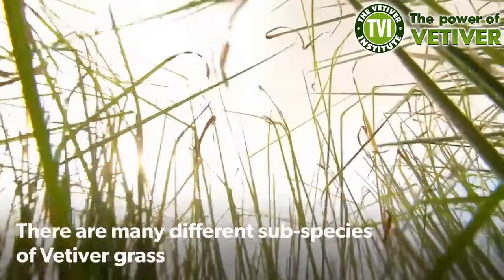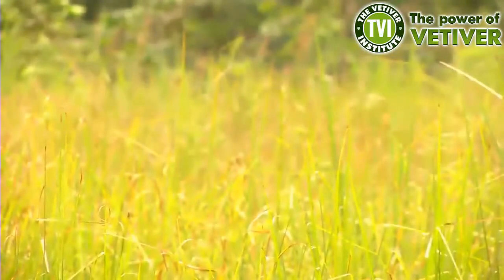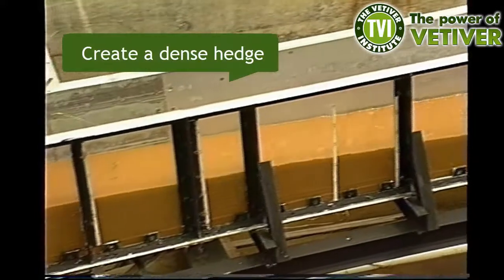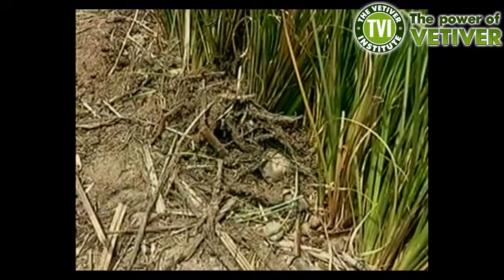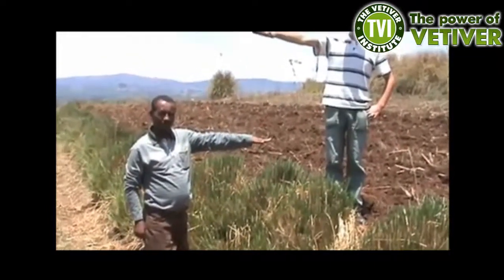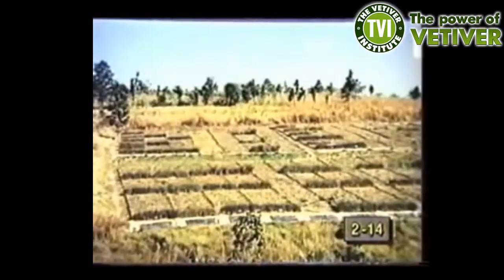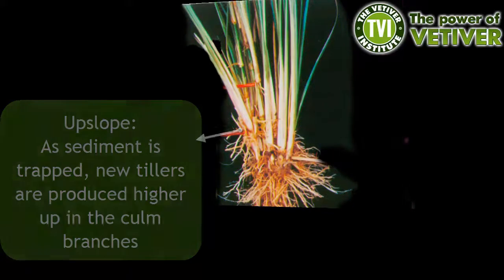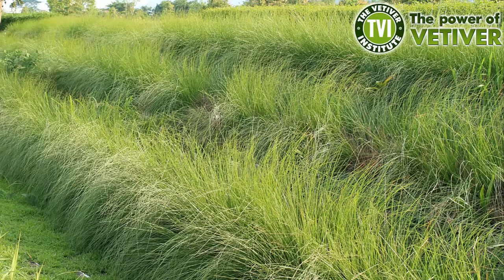The Vetiver Grass - Vetiver Plant - Chrysopogon Zizanioides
Native to India, Vetiver (Chrysopogon zizanioides)  is a fast growing perennial grass that is now grown in all tropical and sub-tropical regions of the world. Vetiver is known worldwide for its myriad of uses, of which its original and most well known is the sweet earthy fragrance of its roots, which have served as a natural perfume for centuries. This use of Vetiver oil assisted in the expansion of Vetiver grass across the globe, however this property is not the most significant use and application of Vetiver.